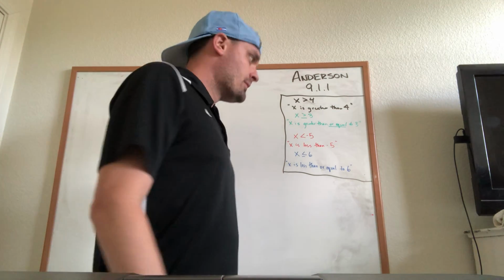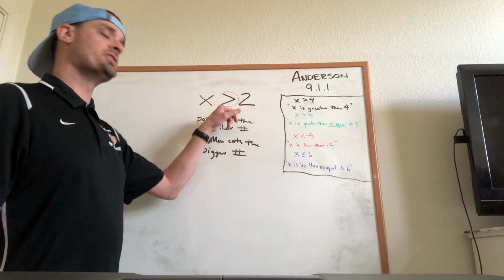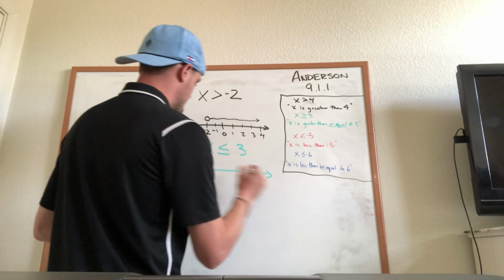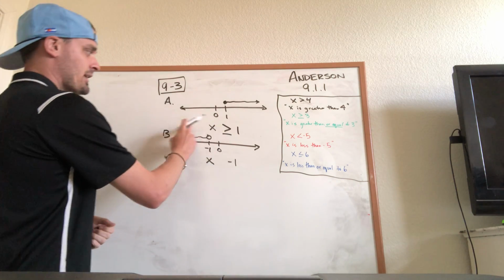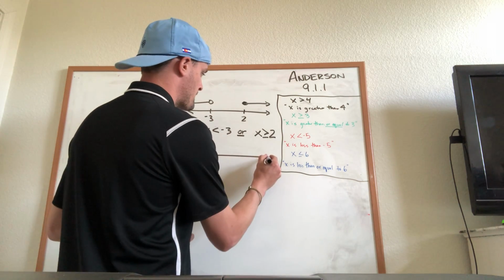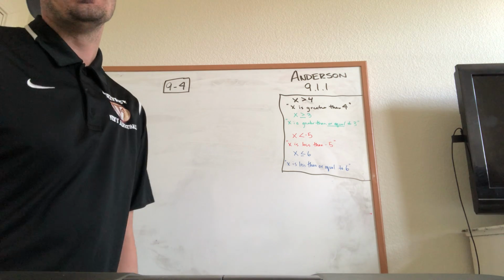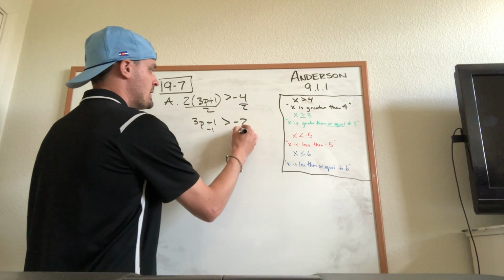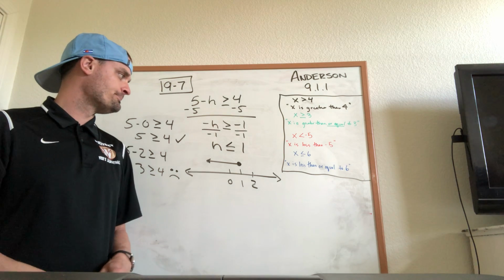4/17 Lesson 9.1.1